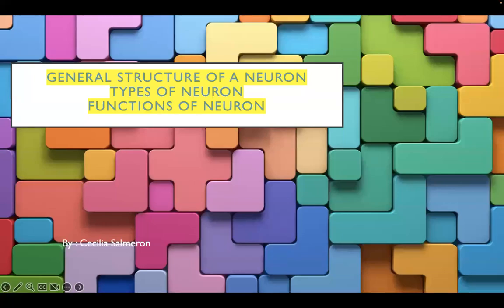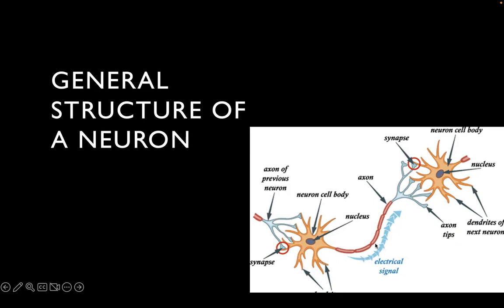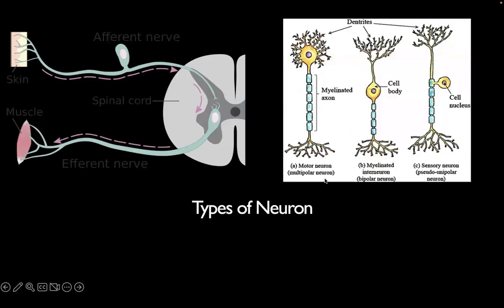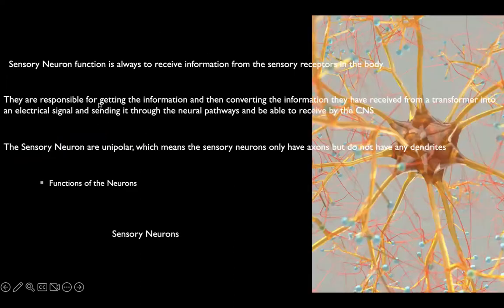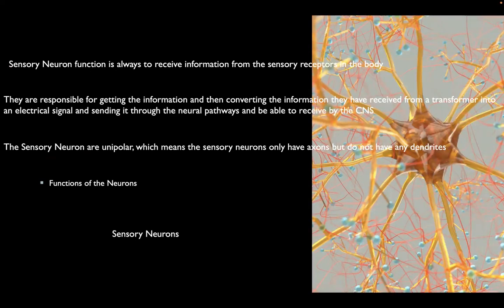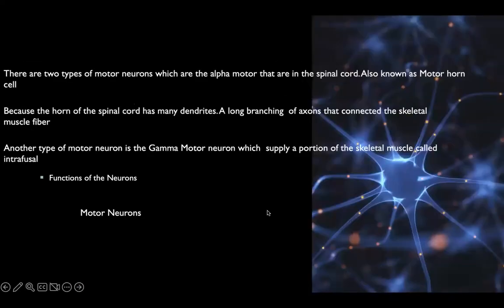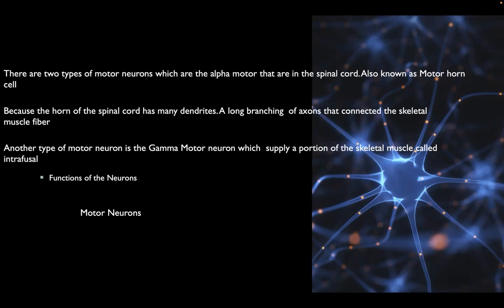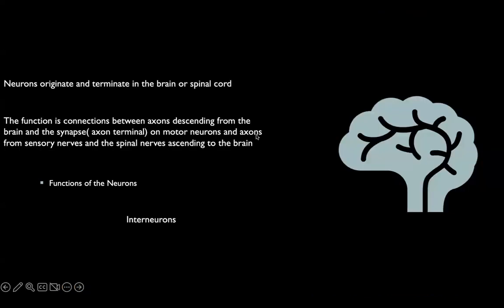MINI LECTURE 5